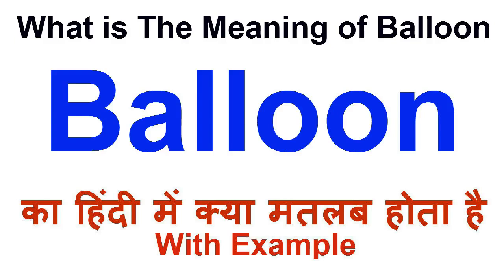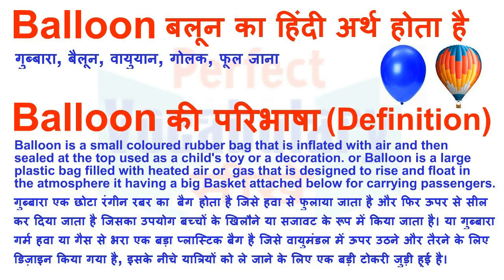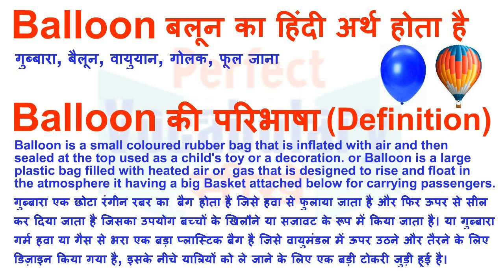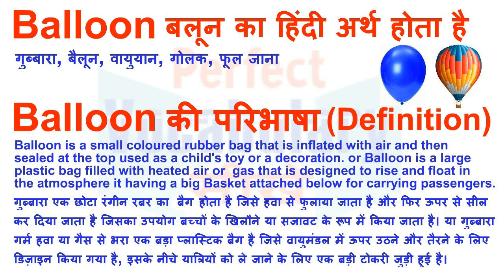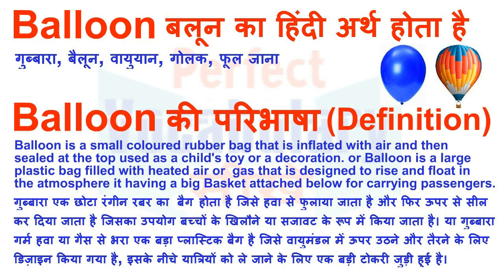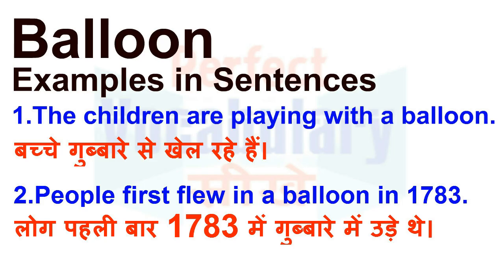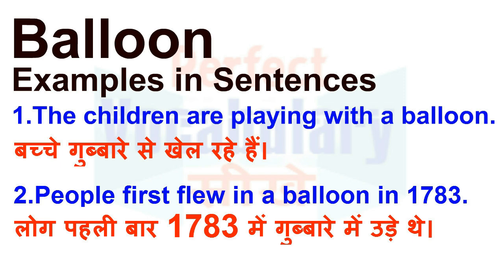Balloon Meaning in Hindi | Balloon Definition | Balloon Ka Matlab Kya Hota Hai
Balloon का हिन्दी मतलब
Balloon का हिन्दी अर्थ, Balloon की परिभाषा, Balloon का अनुवाद और अर्थ,
Balloon का अर्थ हिन्दी में, Balloon का इंगलिश अर्थ, Balloon का उच्चारण और उदाहरण वाक्य। Balloon का हिन्दी मीनिंग, Balloon का हिन्दी अर्थ, Balloon का हिन्दी अनुवाद